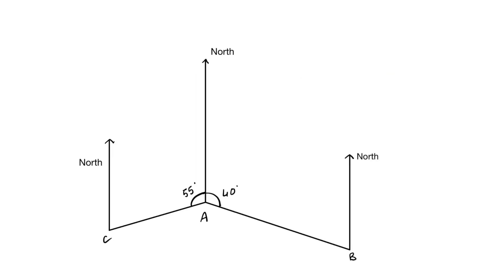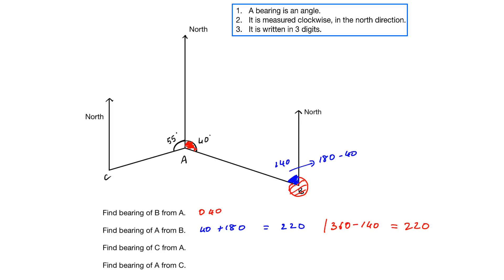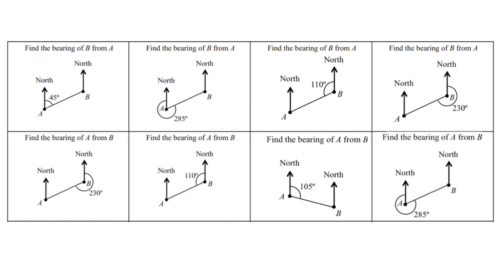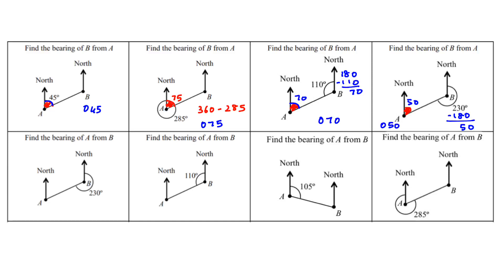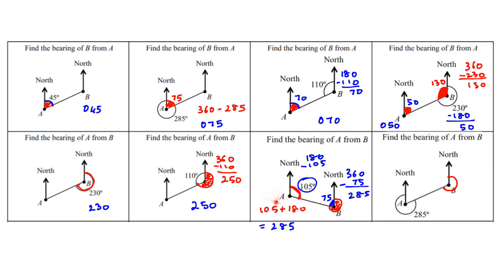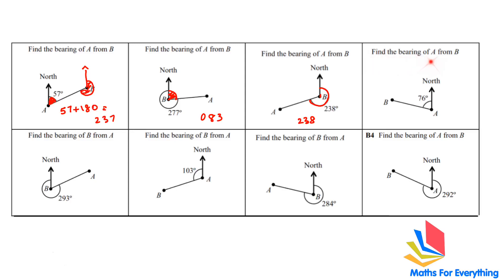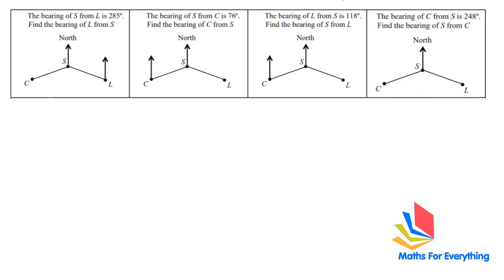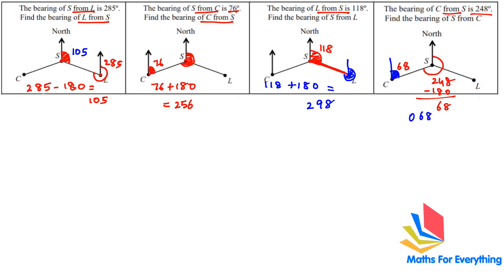BEARINGS - IGCSE/GCSE TOPIC EXPLAINED. REVISION FOR IGCSE/GCSE EXAMS.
BEARINGS - IGCSE/GCSE TOPIC EXPLAINED Revision for IGCSE/GCSE Exams. It is explained in a very easy to understand manner. 20 different types of bearings questions are solved. By solving these questions you will understand the concept very clearly.